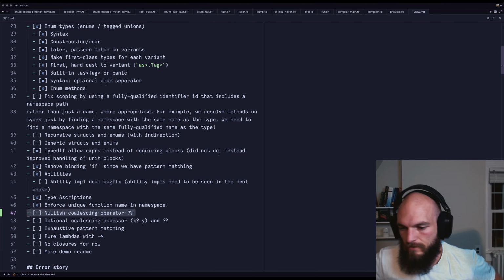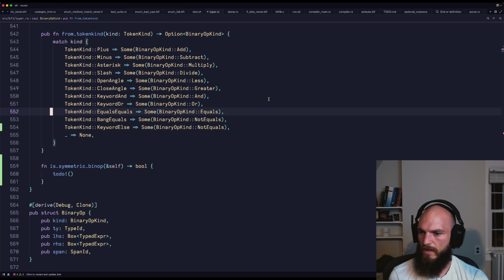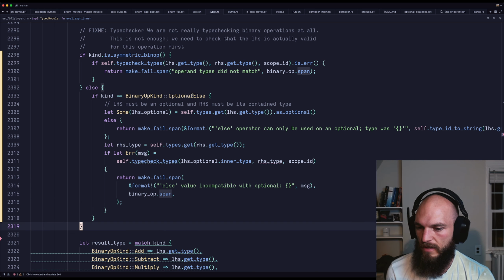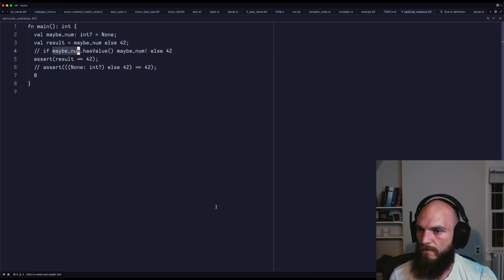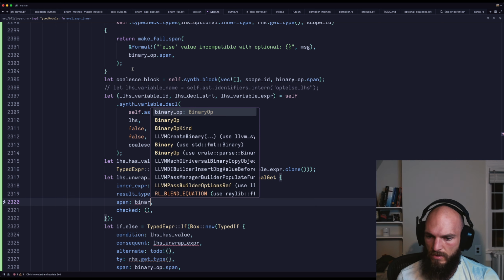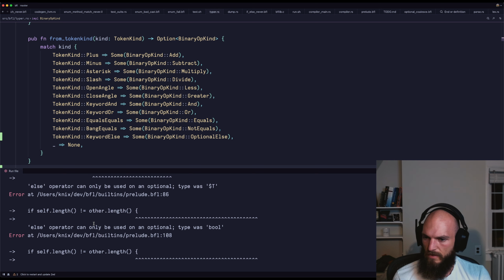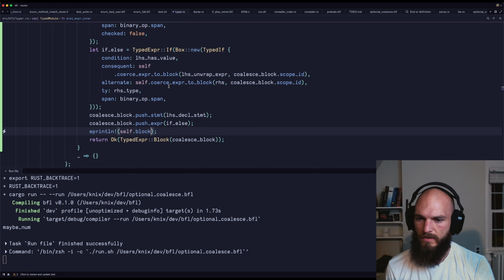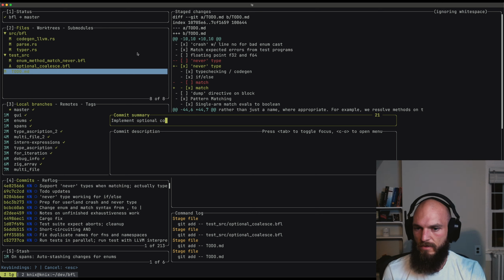Building my own programming language - Syntax for optional values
In this one I added a '?' operator for optionals similar to the JS '??' nullish coalescing operator.

0:00 Intro
21:00 Synthesizing the desugared code
41:00 Syntax issue with ‘else’ re-use
52:30 Victory! Wrapup